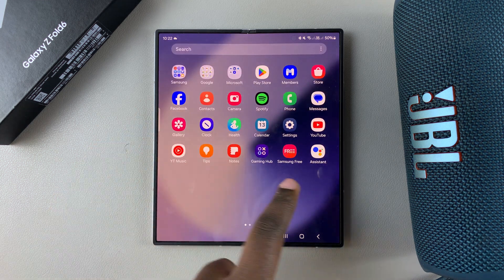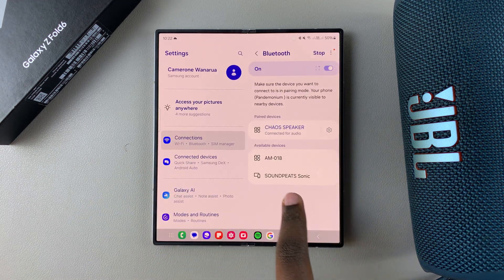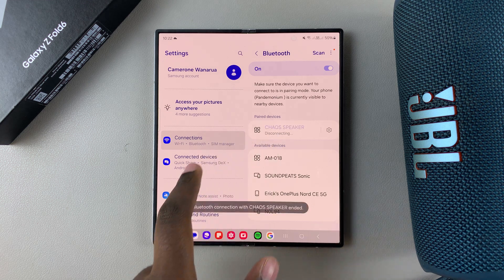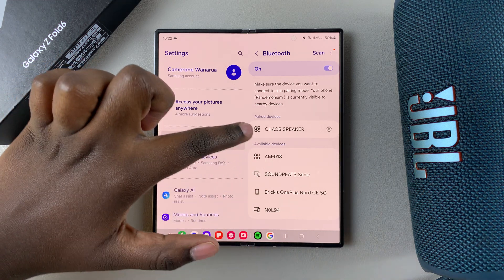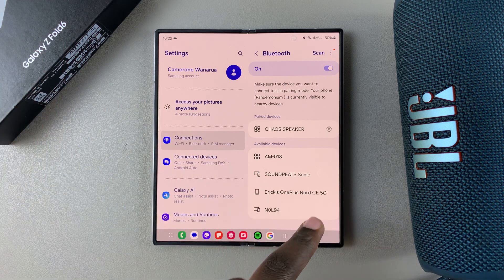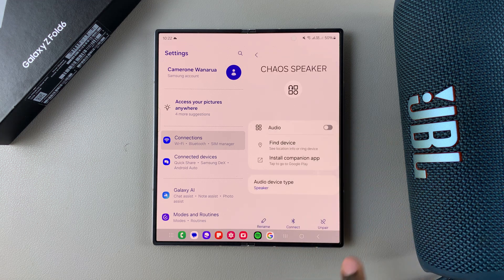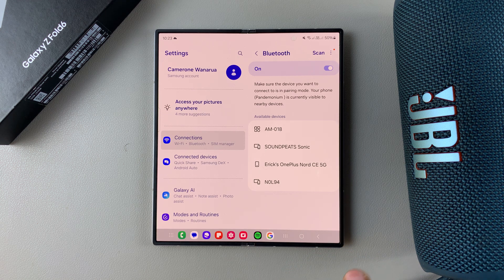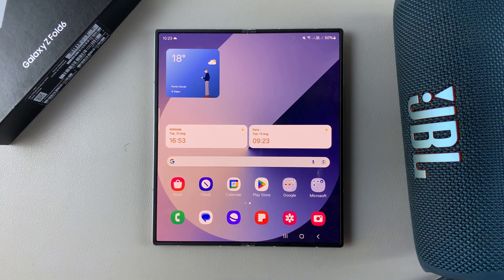How To Disconnect & Unpair Bluetooth Devices On Samsung Galaxy Z Fold 6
Here's how to disconnect & unpair Bluetooth devices on your Samsung Galaxy Z Fold 6. This can help you resolve connectivity issues and manage your paired devices.

If you have too many paired devices in the connected devices section, or you simply want to have a fresh connection of the same device or others, unpairing will help you achieve this goal.

Disconnect & Unpair Bluetooth Device On Samsung Galaxy Z Fold 6:
How To Disconnect Bluetooth Device On Samsung Galaxy Z Fold 6:
How To Unpair Bluetooth Device On Samsung Galaxy Z Fold 6:
How To Unlink Bluetooth Devices On Samsung Galaxy Z Fold 6:

Step 1: Begin by launching the app drawer on your Samsung Galaxy Z Fold 6. Scroll through the apps and find the Settings app. It is represented by two a gear (cog wheel) icon.

Step 2: Under Settings, locate the "Connections" option and tap on it to expand. Select "Bluetooth".

Step 3: Scroll through to the connected devices and find the device you want to disconnect from the list. You can tap on the name of the device to simply disconnect it. However, the connection will be re-established once you enter pairing mode on your device.

Step 4: To ensure this doesn't happen, you can unpair the devices. Simply tap on the settings icon next to the device name.

Step 5: From the bottom menu options, select "Unpair" to disconnect and unpair that particular device from your Galaxy Z Fold 6.

Step 6: Confirm your choice by selecting "Unpair" once again from the pop up. This will remove it from the list of paired devices.

If you have more devices you'd like to remove, repeat the same process.

JBL Flip 6 Bluetooth Portable Speaker

Cell Phone Tripod Adapter